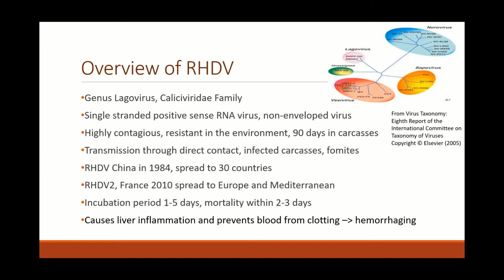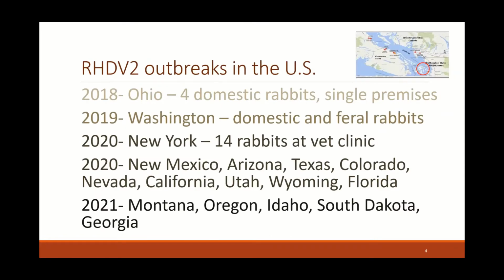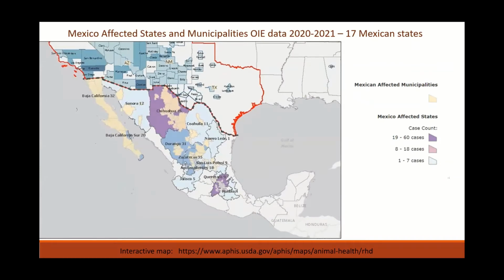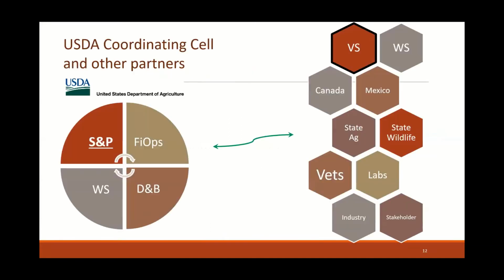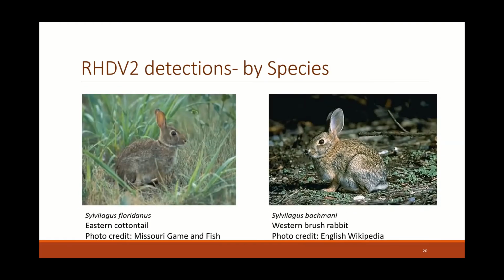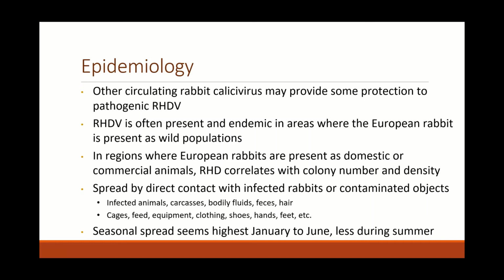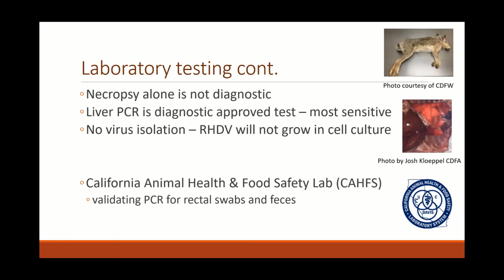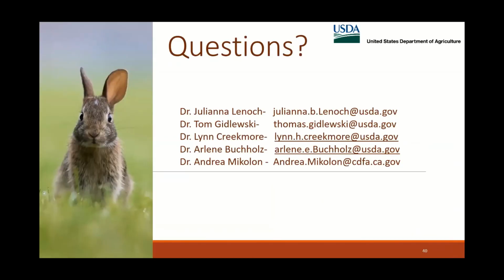NAFWS SW Regional Wednesday Wildlife: Rabbit Hemorrhagic Disease Virus (RHDV2)...